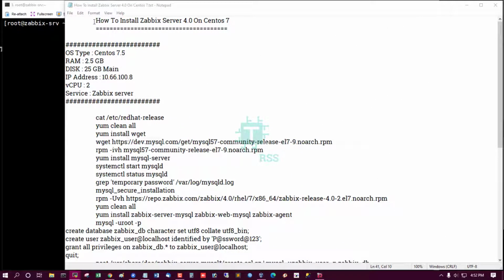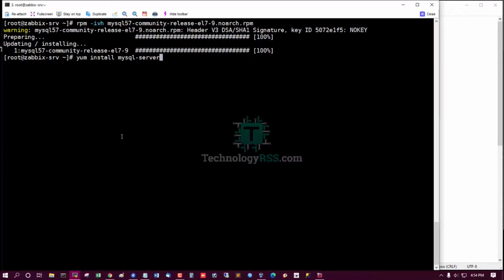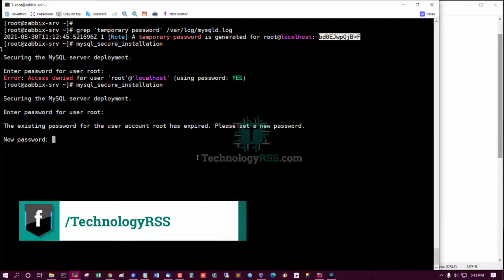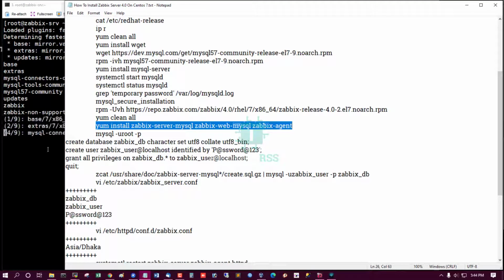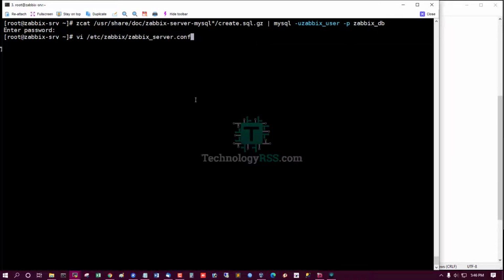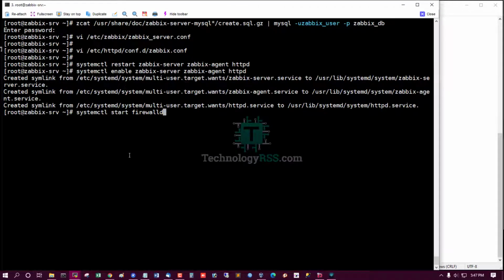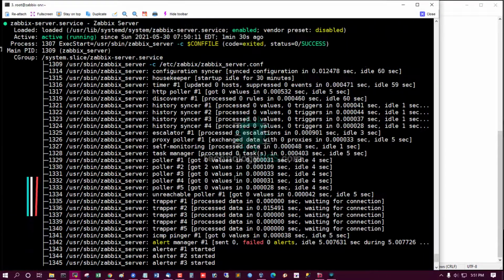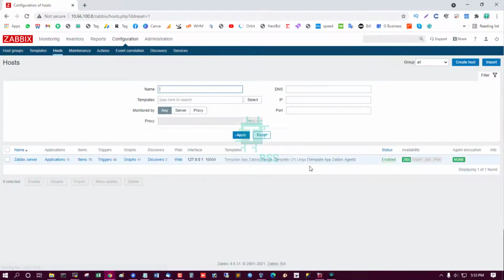How To Install Zabbix Server 4.0 On Centos 7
Now I want to share How To Install Zabbix Server 4.0 On Centos 7

Thanks.